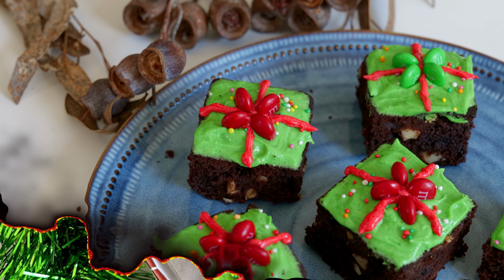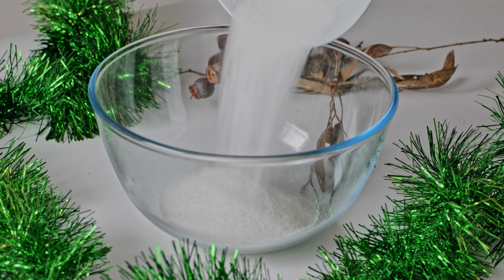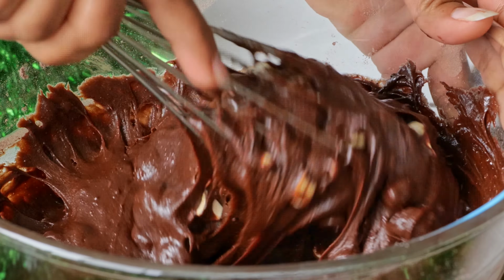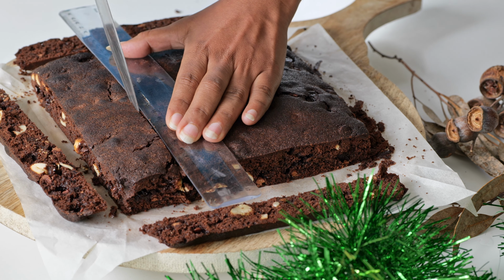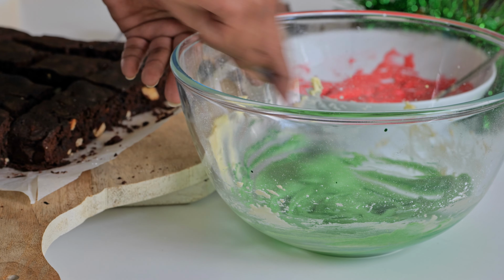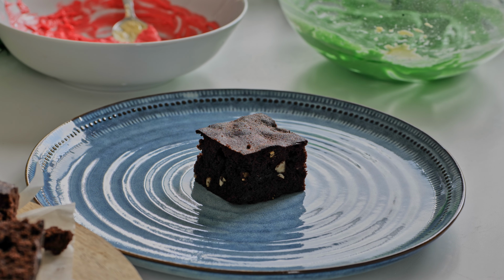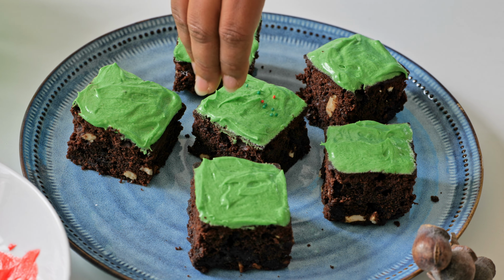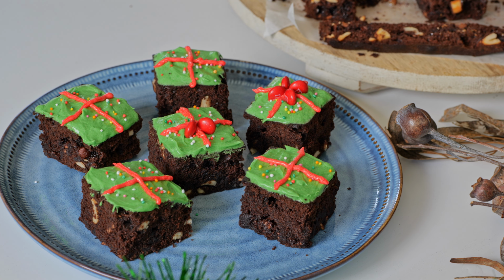The Best Christmas Gift Ever 🎁 🎁 - English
Indulge in the ultimate holiday delight with Christmas gift chocolate brownie boxes! Elevate your festivities with decadent, handcrafted brownies that are a perfect blend of rich, velvety chocolate and irresistible sweetness.